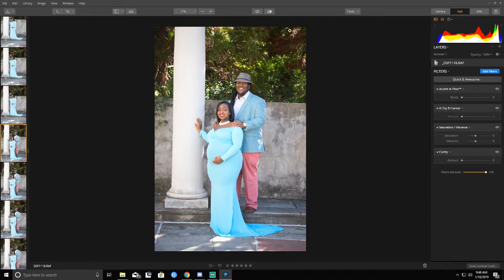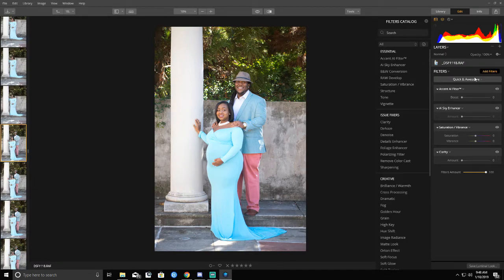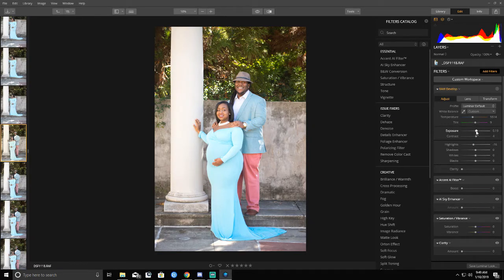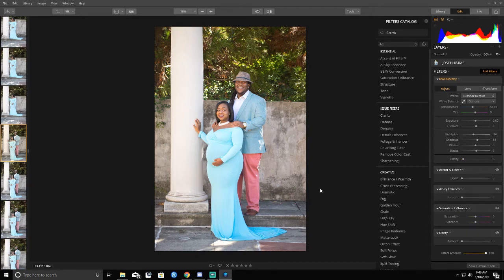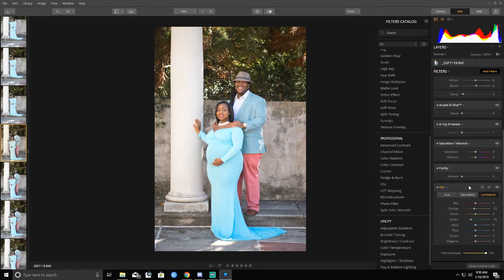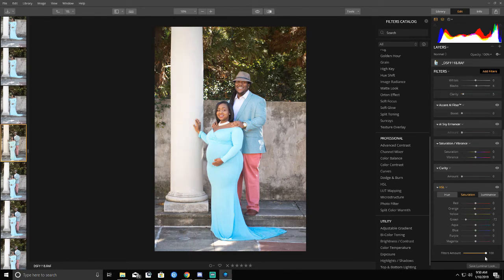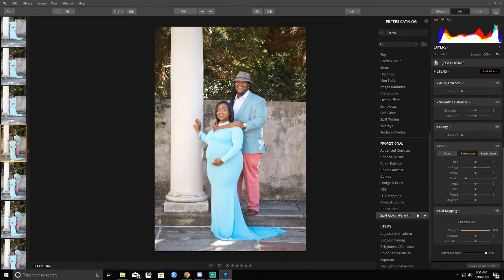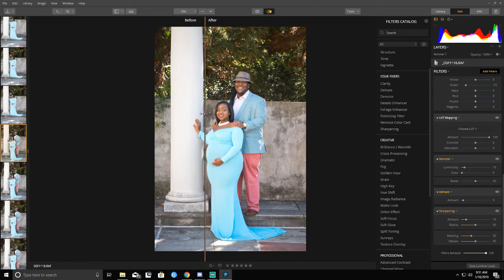Quick Edit in Luminar 3 | Bright and Airy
Hey Everyone!

This video is a quick edit I did of a maternity photo in Luminar 3. I did a very simple edit per request of my client and figured I'd show you guys in a video.